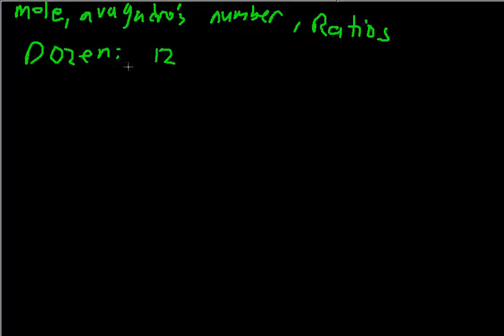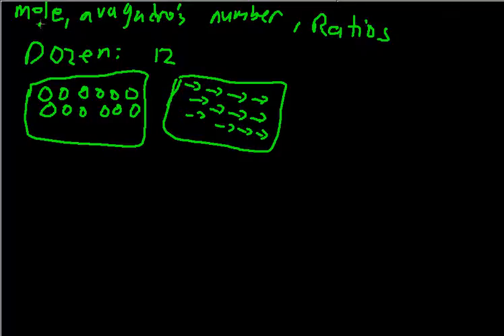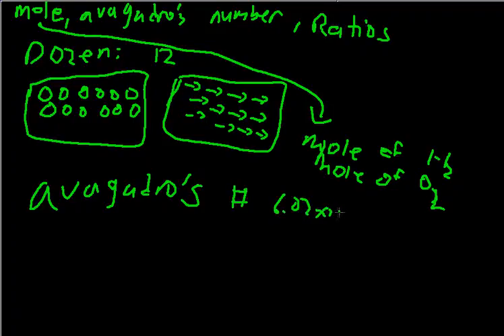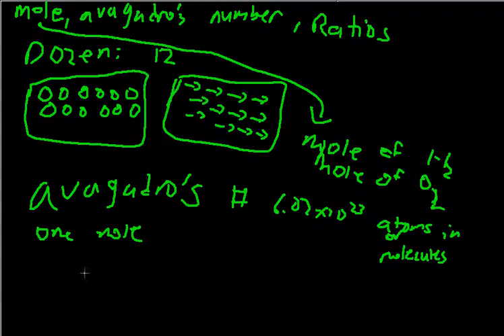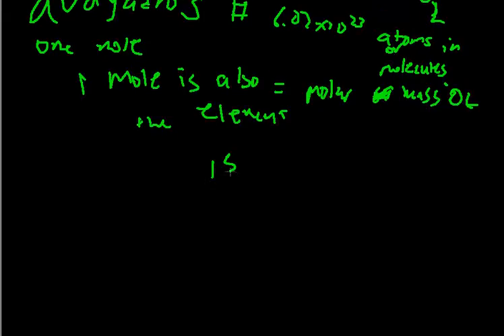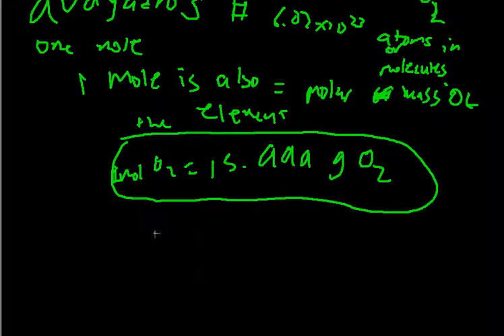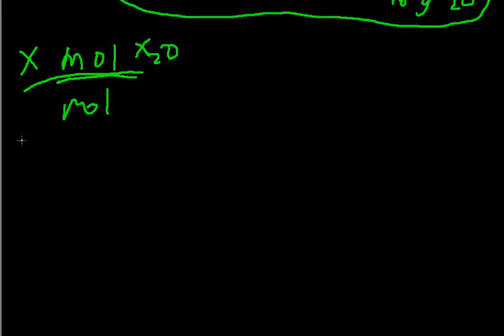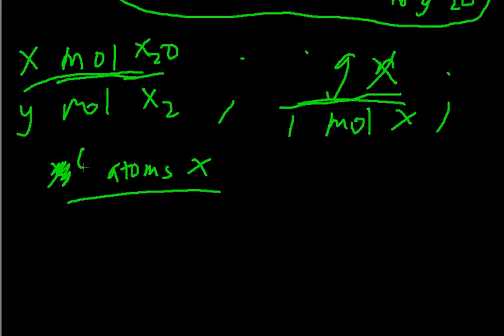Mole, avagadro's #, and Ratios